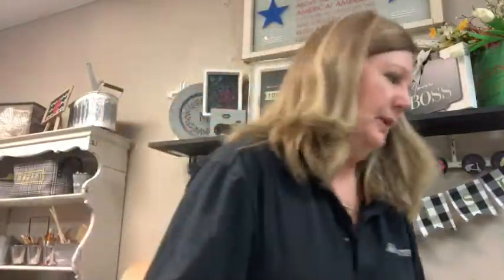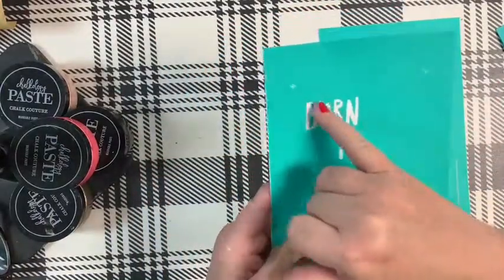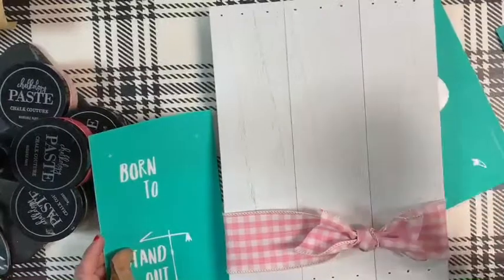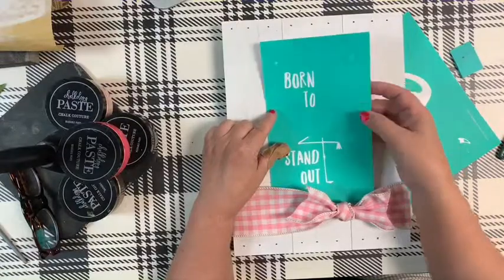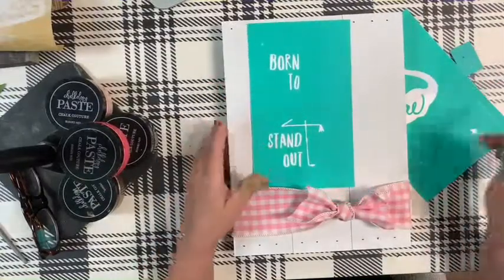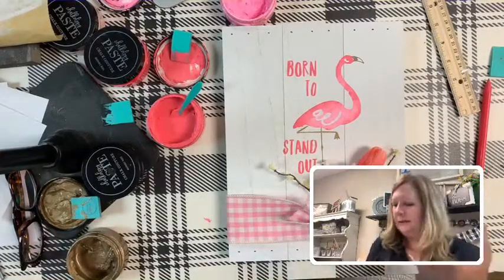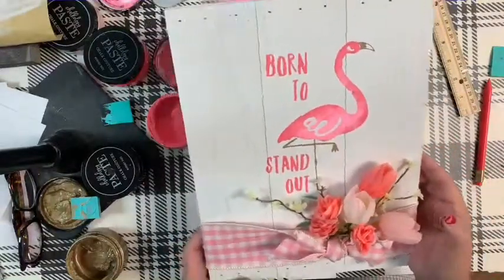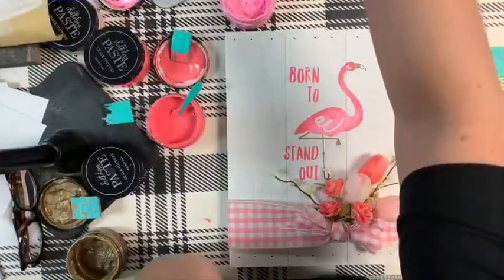Chalk Couture - Born To Stand Out Flamingo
Well my live cut off in the middle but my ipad recorded everything. Love how this design turned out. Join my VIP group for a special bundle price.